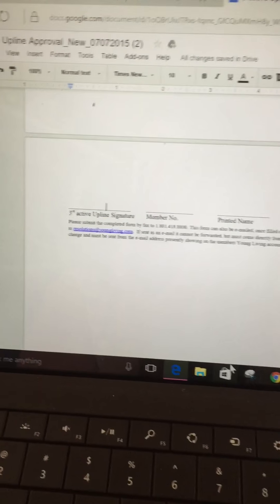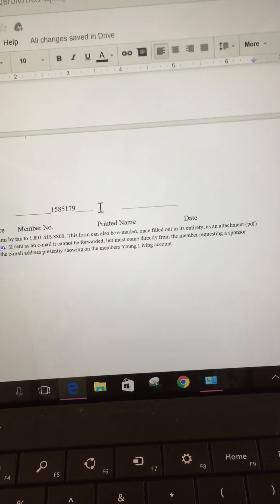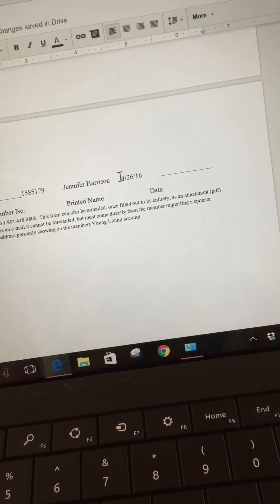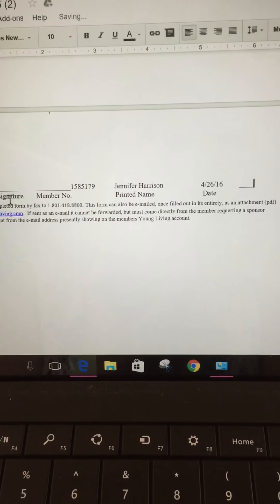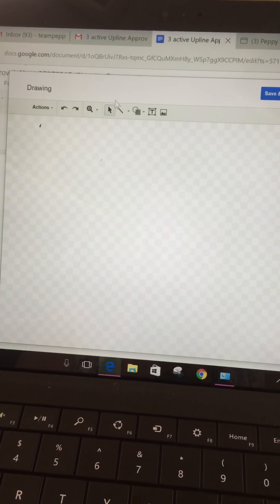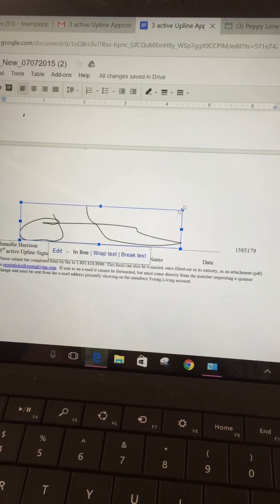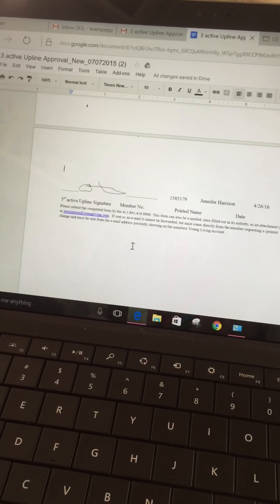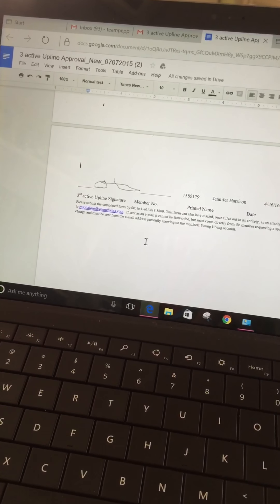How to sign Upline approval in google documents